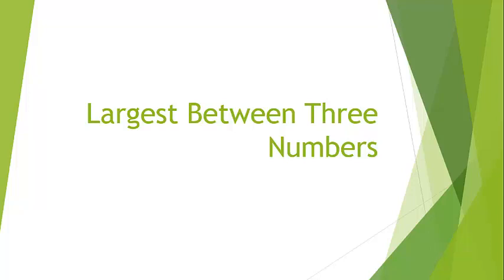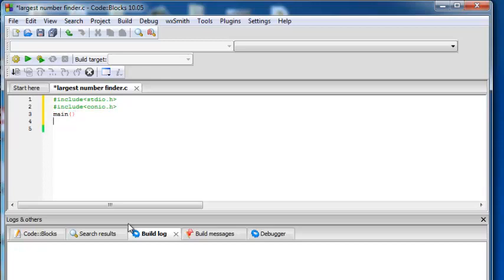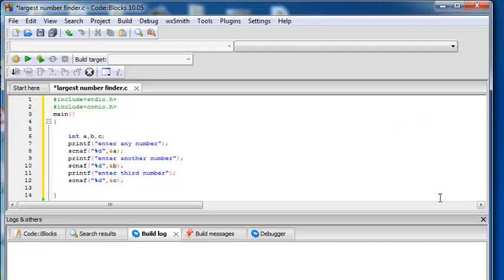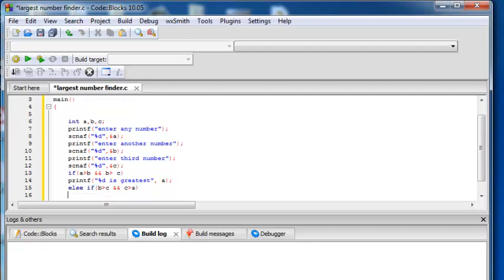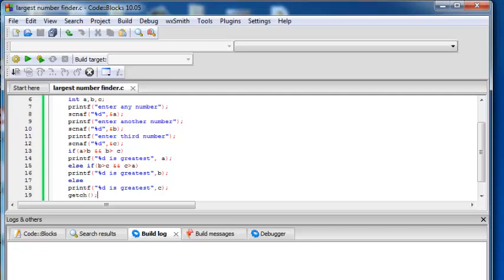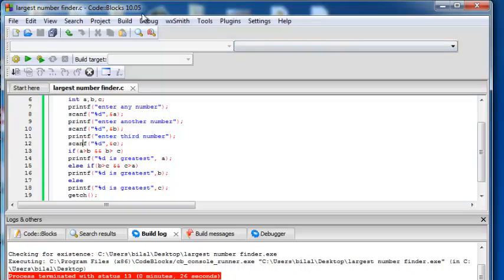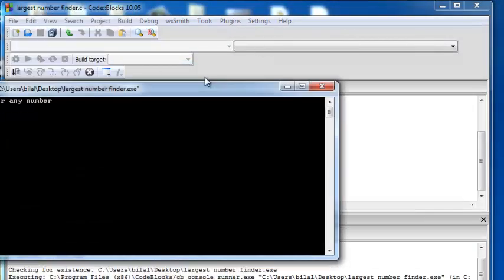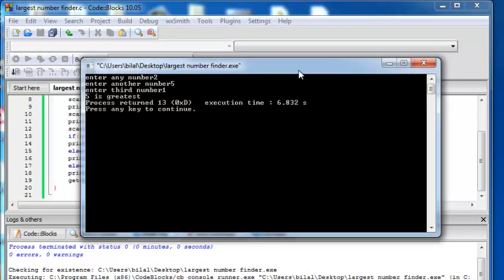How to find the largest number among three numbers in c | finding biggest number among three numbers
In this video tutorial, we explained how you can find the largest number among three numbers in c. C is a basic programming language in which you can do a lot of programs. In order to find the largest number among three numbers is the most simple program students are supposed to be done in their assignments. After learning c language one can do programs in c#, vb, PHP, HTML and python.